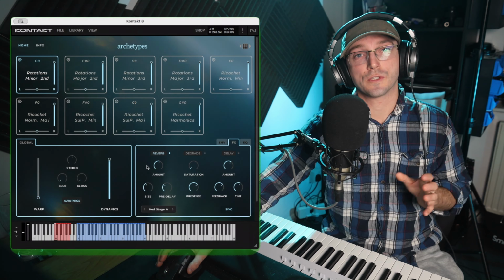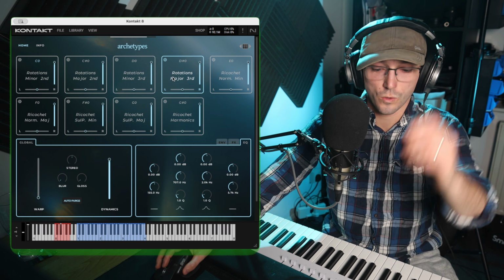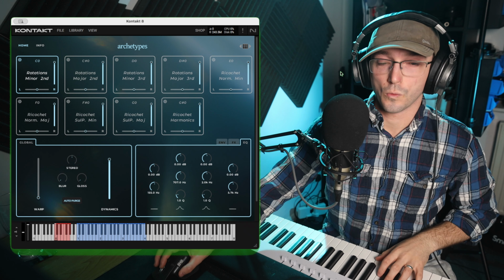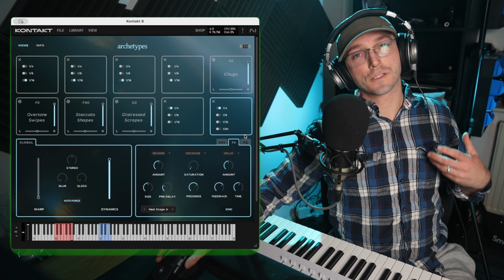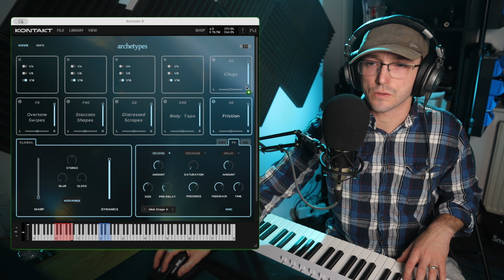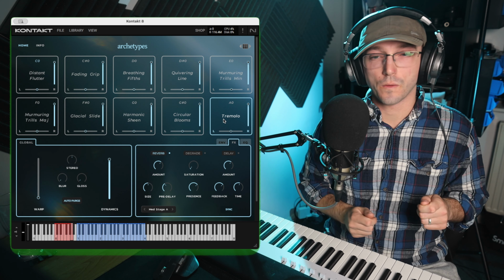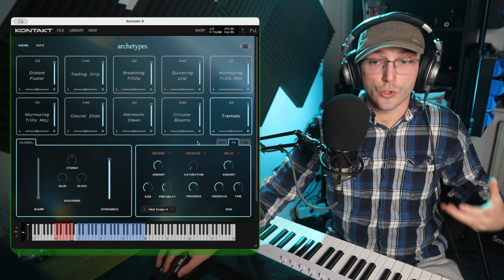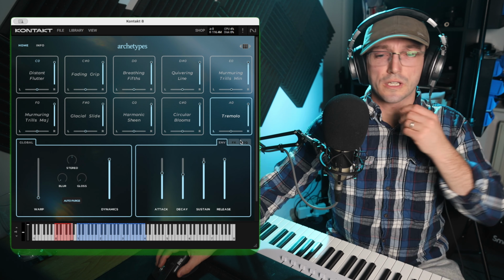Archetypes Solo Cello: Worth the Price or Just Texture?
Is Sonixinema’s Archetypes cello library worth it?

In this video, I explore *Archetypes*, a bold & rebellious solo cello sample library for *Kontakt 8.1+*—created and performed by cellist *Joe Zeitlin*. Perfect for composers and sound designers looking for cinematic textures, Archetypes brings:

• 75 expressive articulations (pizzicato, chugs, friction, body taps, and more)
• 84 custom presets and snapshots for instant creative inspiration
• Warp Control and multiple mic perspectives
• A hefty 10 GB of rich, uncompressed sound

Important: Requires *full Kontakt 8.1 or newer*—does *not* work in the free Player.

In this walkthrough, I’ll show you demos, how the presets work, and share real-world scoring examples.

*Timestamps:*
0:00 Intro
01:52 Gestures
04:20 Movements
08:26 Statements
10:26 Suspense
13:27 I LIKE
14:11 I DON'T LIKE